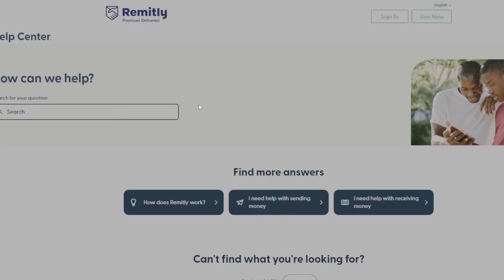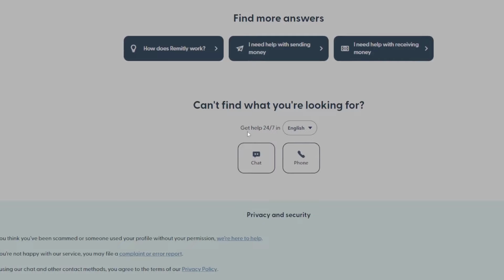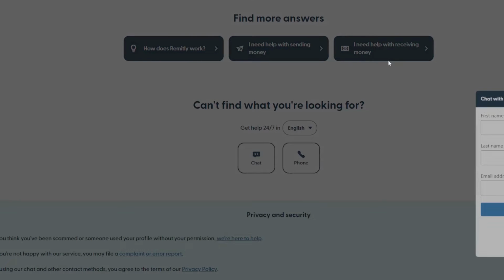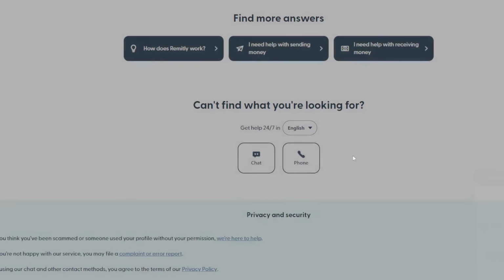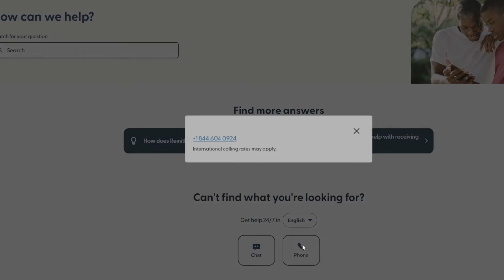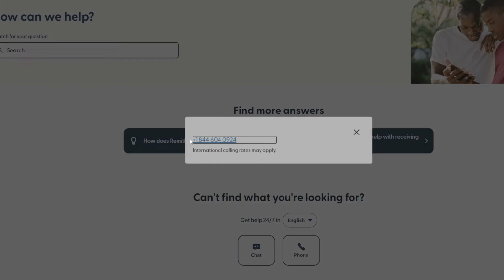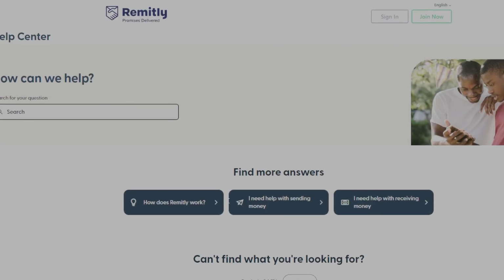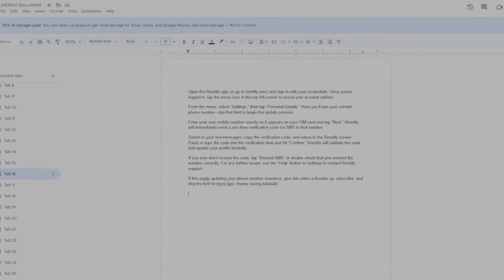NEW! How to Update Remitly Phone Number (2025) 📱 | Change Your Remitly Contact Info Fast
Need to change your phone number on Remitly? In this updated 2025 guide, you'll learn how to update your Remitly phone number step-by-step so you never miss important notifications or transfer alerts.

✅ What You’ll Learn in This Remitly Phone Update Guide:
📲 How to change your phone number in Remitly settings
🔐 How to confirm your new number with a verification code
🛠️ What to do if you no longer have access to your old number
🧾 Why keeping your Remitly info updated is important
📞 How to contact Remitly support for help

⏳ Timestamps & Chapters:
0:00 Intro – Why Update Your Remitly Phone Number
0:25 Go to Remitly Account Settings
0:45 Enter New Phone Number & Verify
1:05 What If You Lost Access to Old Number?
1:15 How to Contact Support for Manual Help

🔥 Why Watch This Remitly Tutorial?
✅ Avoid missing security codes and transfer alerts
✅ Step-by-step demo for both app and desktop users
✅ Updated instructions for 2025 Remitly version

✅ Remitly users who recently changed phone numbers
✅ Anyone setting up a new device or SIM
✅ Remitly senders who want reliable access to updates